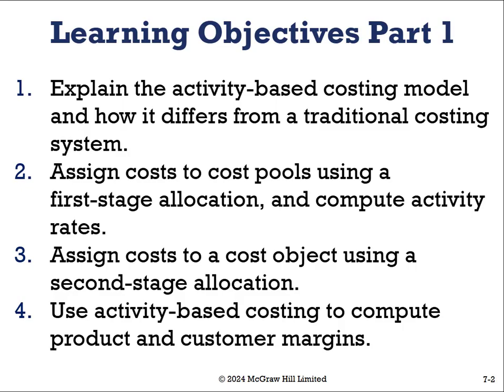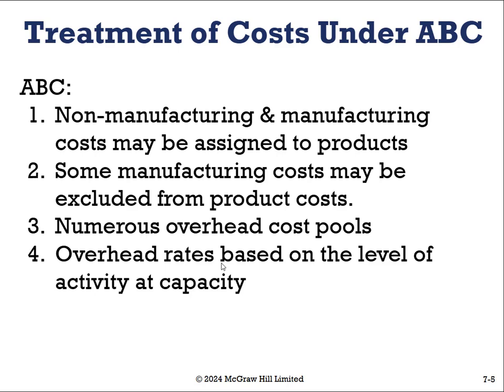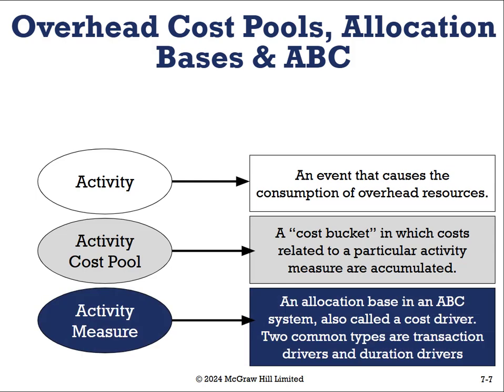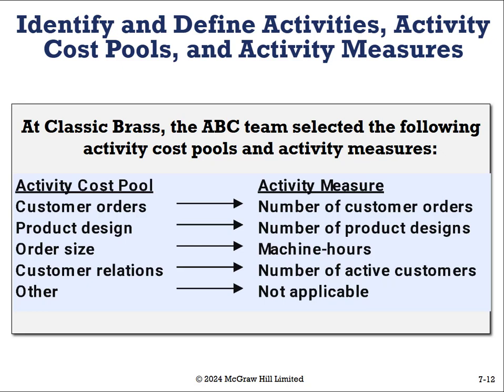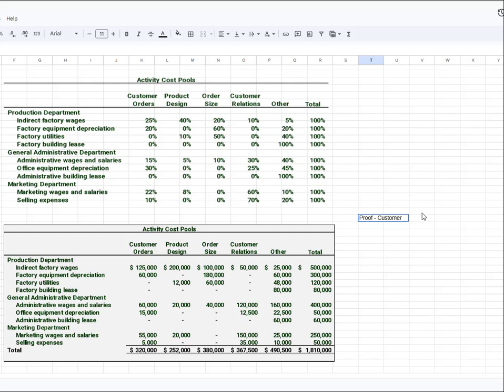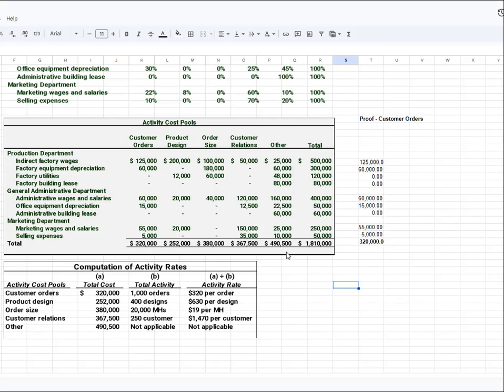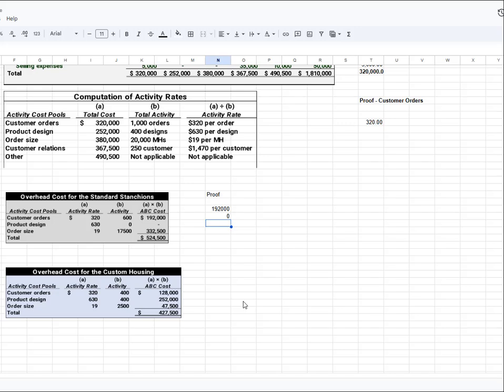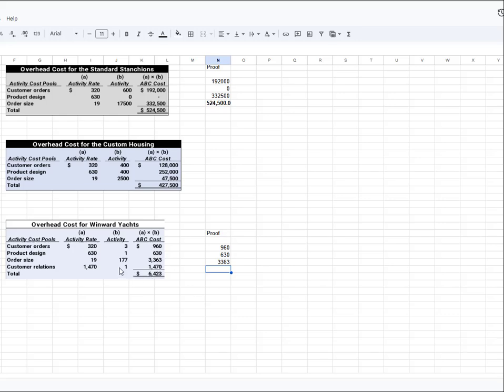What is Activity-Based Costing? | Chapter 7 | Managerial Accounting